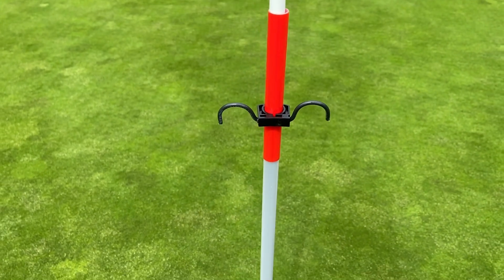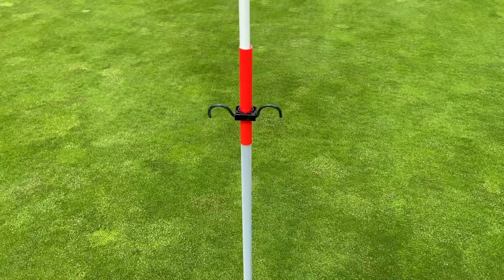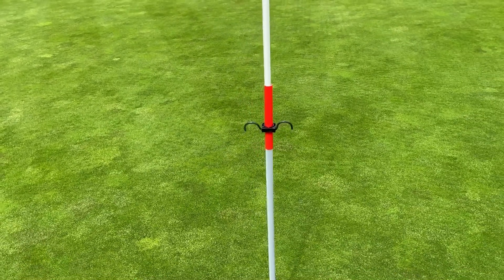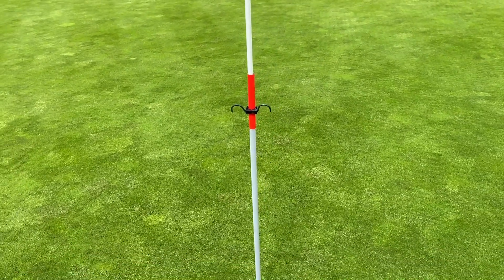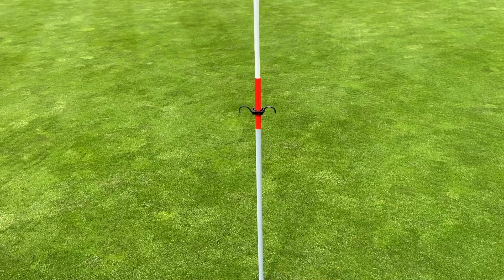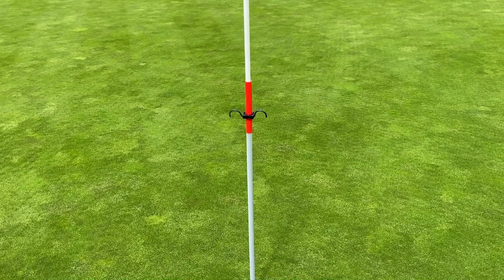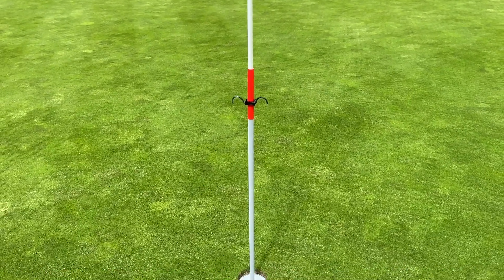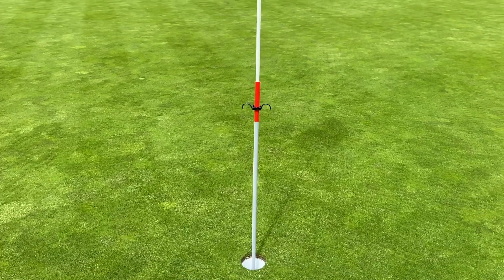Falcon Golf ball puller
Falcon Ball Puller